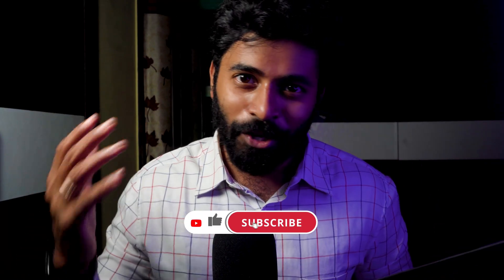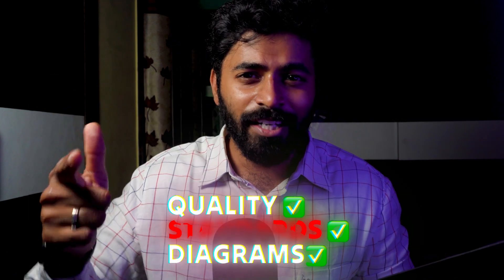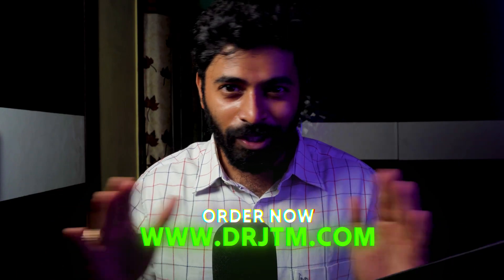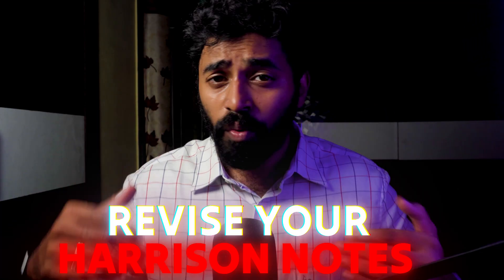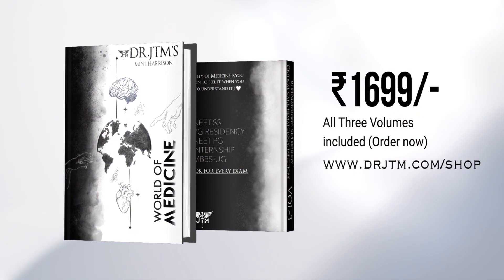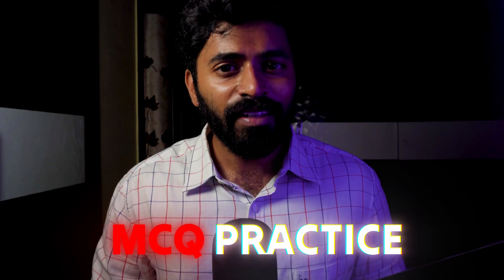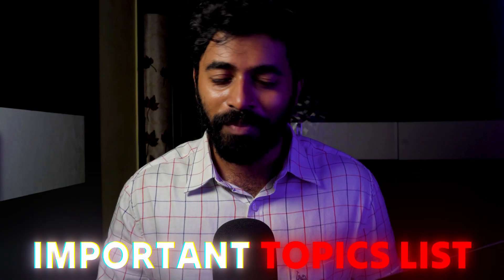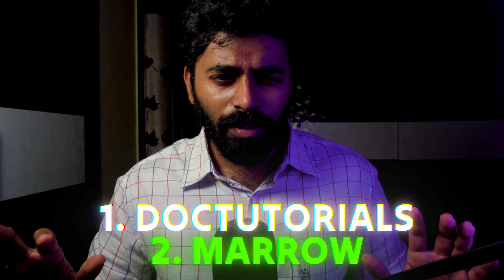NEET SS 2025 STUDY PLAN 🔥| 50DAYS STRATEGY ✅| DRJTM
✅Are you a medicine PG dreaming of top ranks in NEET SS 2025? This is Dr. JT, MD General Medicine, Rheumatology Resident, and part-time YouTuber, ready to give you the ultimate strategy to ace NEET SS and MCH in just 50 days! In this video, discover a realistic study plan that focuses on high-yield topics, strategic revision, and smart MCQ practice to maximize your chances.

🔽What’s inside:
- NEET SS 2025 exam date insights and timeline for last-minute preparation
- The perfect study plan for medical PG residents: when to stop watching video lectures and start revision
- How to use Harrison notes and the “Mini Harrison” handbook for fast, focused revision (available
- The three most important systems: Cardiology, Neurology, Gastroenterology (5 days each, 1000 MCQs per system)
- Key additional topics: Renal, Rheumatology, Infections (4 days each, 500 MCQs each)
- Basic sciences, Endocrine, Hematology: rapid but effective revision plan (3 days each, 300 MCQs each)
- The two apps every NEET SS aspirant must use (Doctutorial & Marrow) for top ranks
- Tips for the final 14 days: revision strategy, avoiding video content overload, and maintaining focus

🤩Bonus: For surgery PG residents, don’t miss the exclusive “Surgery Made Simple” book, crafted from Sabiston and Bailey & Swartz, with exam-perfect diagrams and presentations (limited edition available on my website).

🌶️If you want personal guidance or a customized NEET SS plan, connect anytime via Instagram or email – let’s get you to your dream DM/MCh seat!